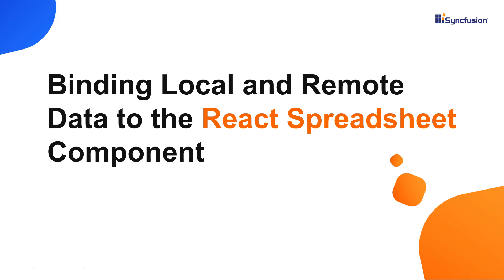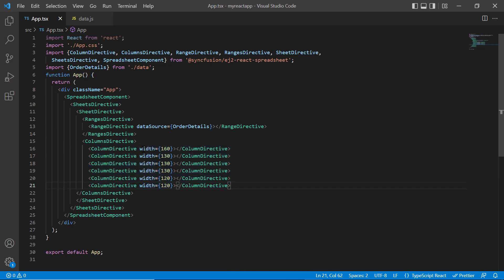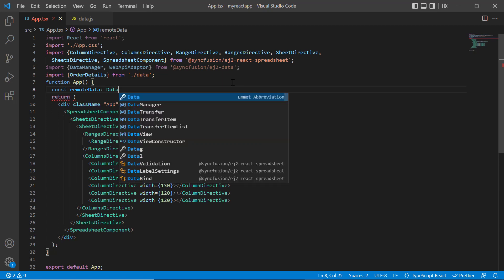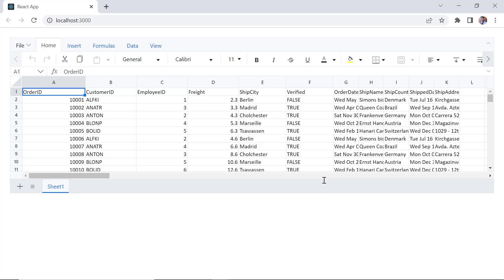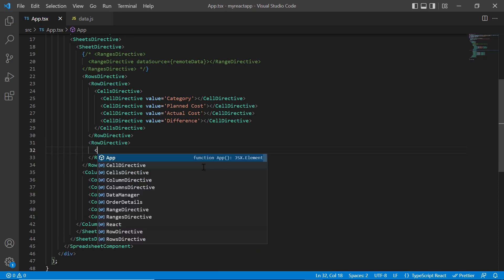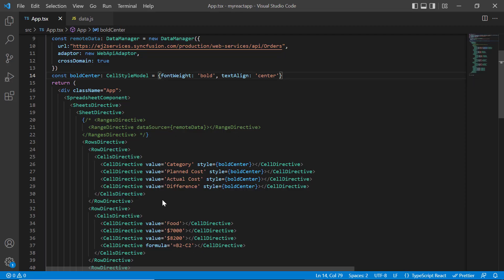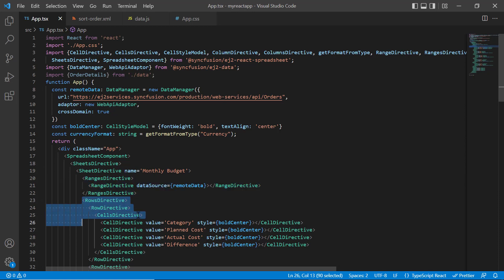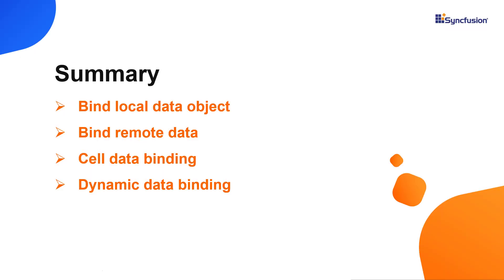How to Bind Data to the React Spreadsheet Component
Learn how easily you can bind data to the React Spreadsheet component of Syncfusion. In this demo, remote data is bound by assigning service url as an instance of the DataManager to the datasource property under the ranges of sheet. The Syncfusion Data Manager acts as an interface between the service endpoint and the Spreadsheet component. This video also explains how to bind cell data and change the data source dynamically.

BOOKMARK DETAILS
[00:00] Introduction
[00:18] Bind local data object
[01:13] Bind remote data
[02:34] Cell data binding
[03:49] Set styles and formats
[04:36] Rename sheet
[04:50] Dynamic data binding